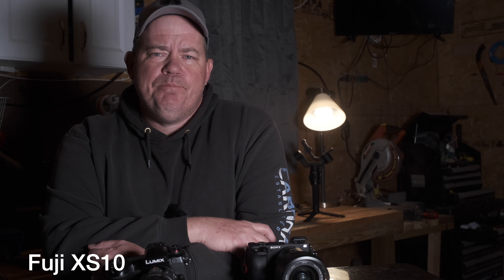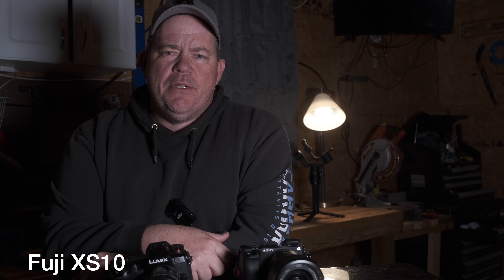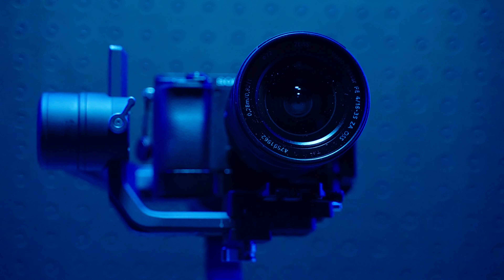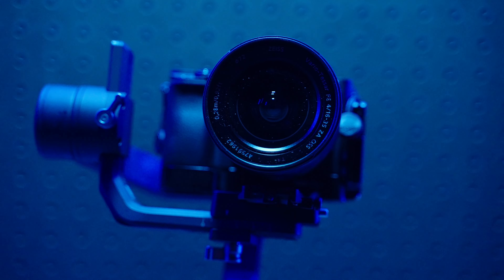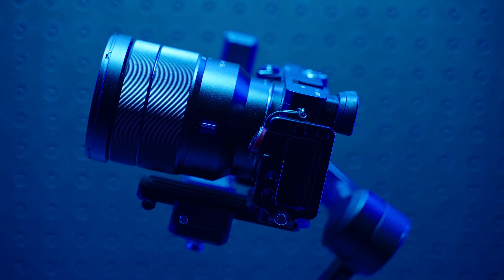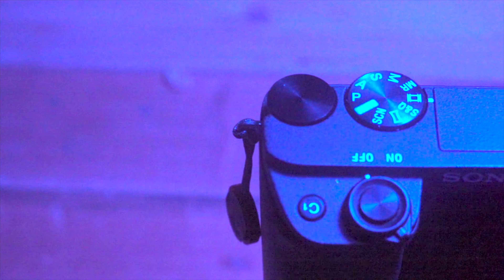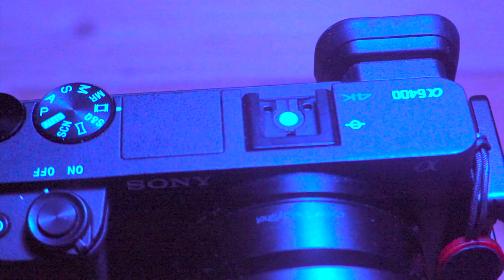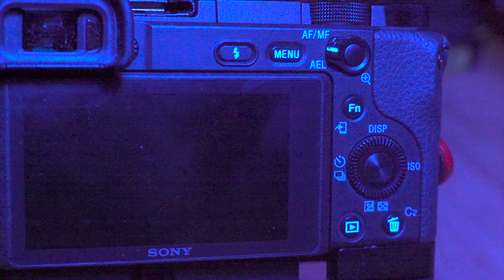Travel Camera Part 1: Sony 6400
I'm on the search for the perfect travel camera, one that can do it all!  Does it exist?  We are starting with the Sony a6400